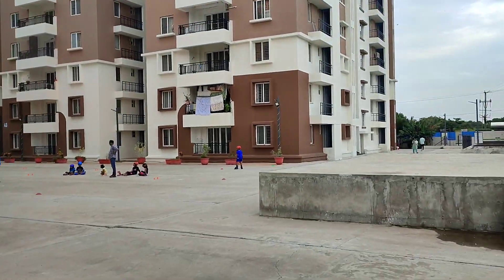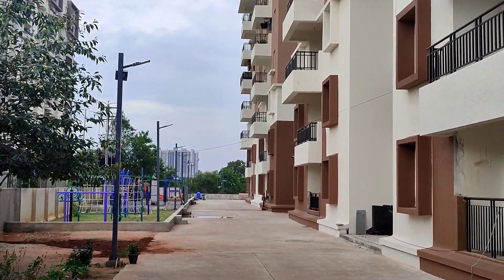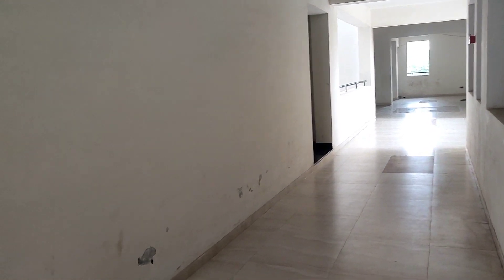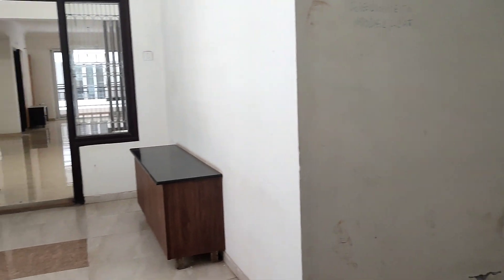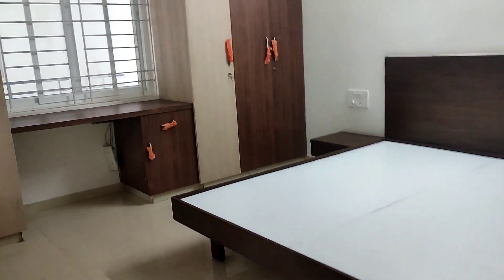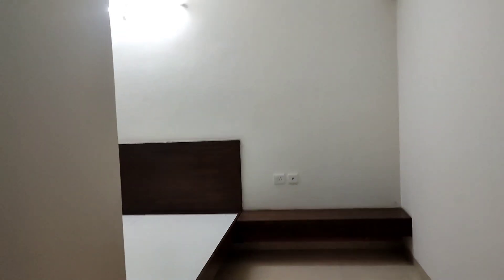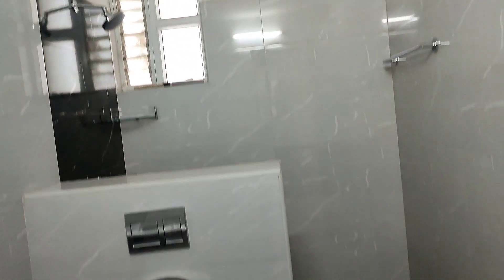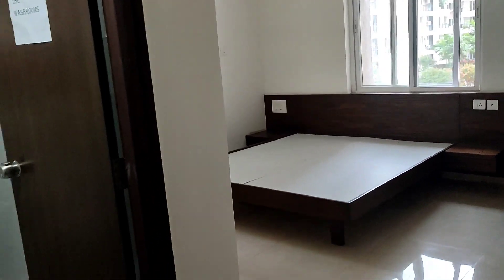2240sft ||Flat for sale in Hyderabad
||House for sale||Flat for sale||Ready to move||Ready to occupy no Gst

project details

*6.5 acres of total land
*total 10 towers
*G+9
*2 cellar parkings
*Flat sizes :2240 sft
*Ground floor:1570 sft & 1800sft available
*only 3bhk flats

*Loan option :- 20 percent and 80 percent

*oc received
*300000 sft club house
100%

*Amenities
swimming pool
multi purpose hall
Gym
indoor games
outdoor games
power backup
solar fencing
solar water facility
children play area
intercom facility
provision for badminton
profission for walking
24/7 security
2 level car parking

location highlights: Tellapur nearby
wiprocircle, gopanapally and 3km from orr Exit no 2

No Gst

No brokerages no commissions
Contact. Direct owner through our channel we provide all details in video and video description we promote all kinds of projects all over hyderabad apartments flats houses for sale. Villa for sale open land for sale
 మీయొక్క ఇండ్లు ఇండ్ల స్థలాలు అమ్మాలి అనుకుంటే ఈ నెంబర్ కి సంప్రదించండి:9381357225 and 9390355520
House for sale/flat for sale zero brokarage /commercial property for sale/open lands /open plots we promote/ all these nill brokarage
Independent 🏠house /villa houses for sale all over hyderabad

ghmc approved flats for sale under 70 lacks under 60lacks under 40 lacks budget